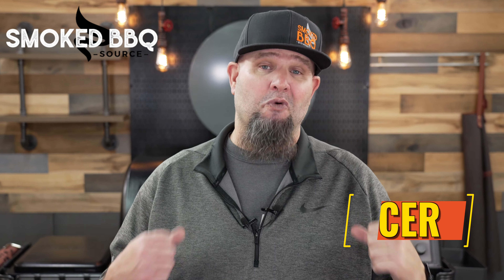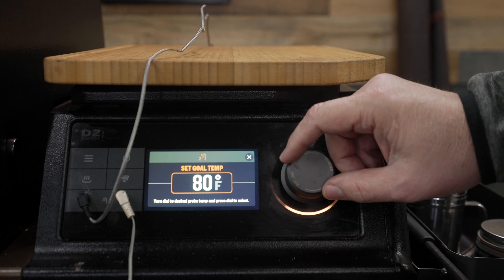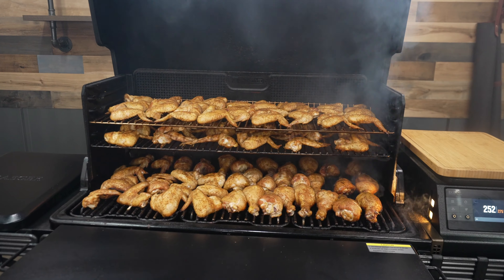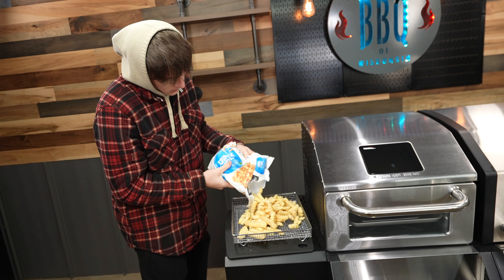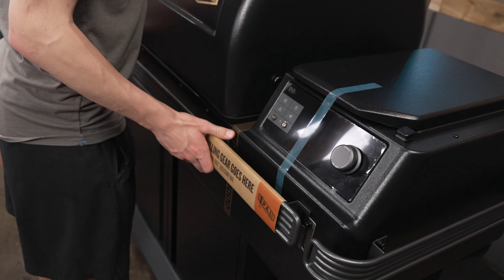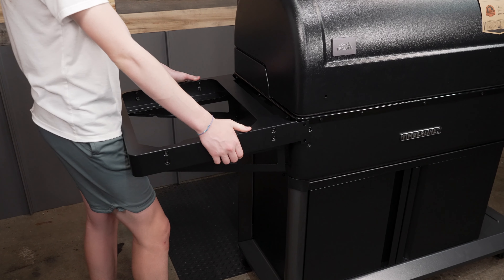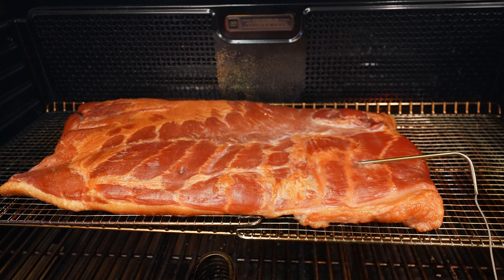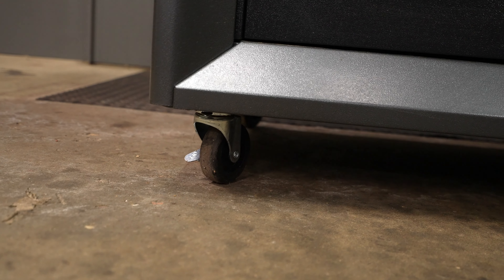Traeger Timberline XL One Year Review: This Grill Surprised Me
In this video, I share my year-long experience cooking on the Traeger Timberline XL pellet grill. Watch till the end to learn all about its upgrades and newly added features.

🔥 Right now you can save $300 on the Traeger Timberline and Timberline XL:

TIMESTAMPS:
00:00 - Traeger Timberline XL Review
00:28 - WiFi Controller and Mobile App
02:07 - Build Quality
03:21 - Induction Plate
04:07 - Storage and Pellet Hopper
05:19 - Pop-And-Lock System and Accessories
06:05 - Clean Up and Maintenance
06:18 - Packaging, Assembly and Burn-Off Process
07:04 - Cooking on the Traeger Timberline XL
07:43 - Final Thoughts on the Traeger Timberline XL

I've been running the Traeger Timberline XL for over a year and it hasn't let me down once. The upgraded Timberline XL pellet grill feels sturdy and offers several cool newly added features.

When it comes to pellet grills, a controller is the first thing everyone talks about. The Timberline XL has the newly designed D2 Direct Drive WiFire PID full-color touchscreen controller. The temperature can be adjusted in 5-degree increments, plus this pit comes with super smoke and keep warm modes. You can also utilize the mobile app, which is extremely user-friendly and features a variety of recipes.

With 289 lbs, the Traeger Timberline XL is a pretty heavy grill and can boast a whopping 1320 square inches of cooking space. A double-walled cooking chamber and a gasket prevent the smoke from escaping, so I'm truly impressed by how this pit holds the smoke.

Timberline XL offers one feature that I was surprised I would use that often and it's the induction plate. Forget running to the kitchen to heat up your sauce, as you can now do it all in one place. As for the storage, Traeger Timberline XL offers a large cabinet plus two removable side shelves underneath the hopper.

The hopper holds 22 lbs of pellets which is enough for an overnight cook. And the low fuel sensor will remind you when it's time for a refill. The top of the hopper lid has a removable cutting board. While I haven't had to use it, I do believe that this is a nice little feature in case you ever need more space.

The Pop-And-Lock system is a Traeger's special feature. It is a railing system that allows you to hang things like a spice rack, tool hooks, or a paper towel holder. But my personal favorite Traeger accessories are the removable front shelf and the grill cover.

Over the year, I've cooked a variety of meals on this pit: pork butts, chicken, pork ribs, grilled shrimp, you name it and every time I was pleased with fabulous results. I like how everything finishes at the same time, even when I smoke large amounts of meat.

My overall opinion of the Traeger Timberline XL is definitely positive, but this pit might not be for everyone. Timberline XL is made for a large family or someone who loves cooking for a big company. With a large cooking space, extra storage, and the induction plate, this pit got it all.